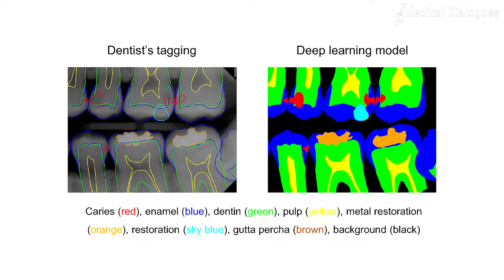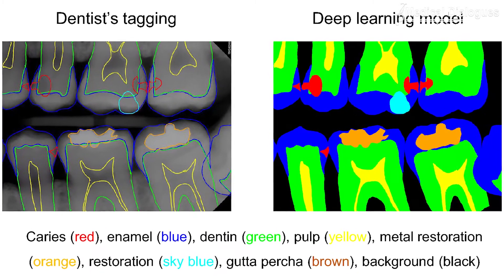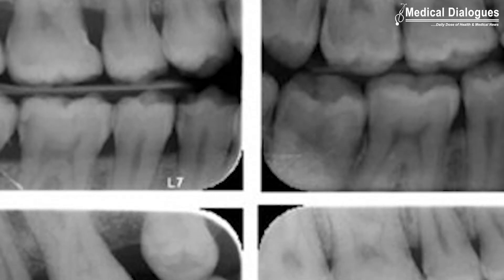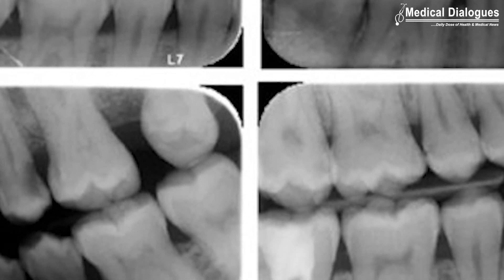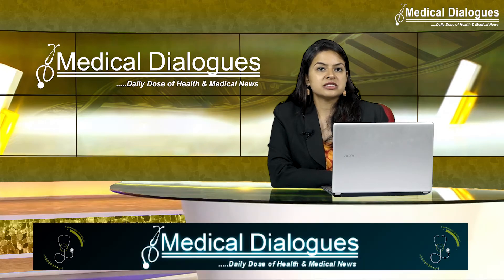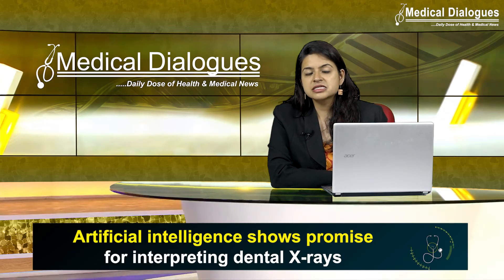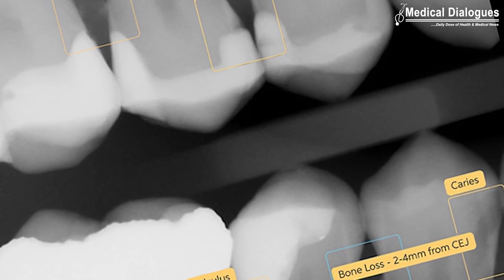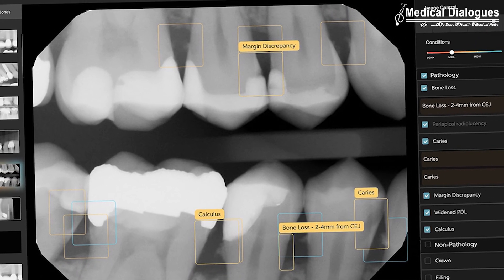Artificial intelligence shows promise for interpreting dental X-rays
Artificial intelligence (AI) refers to the simulation of human intelligence in machines that are programmed to think like humans and mimic their actions. Artificial intelligence is proven to be worthy in the field of diagnostics in several aspects. Lets discuss about what more does this AI technology have in store for us.